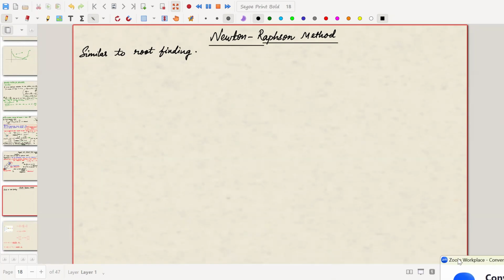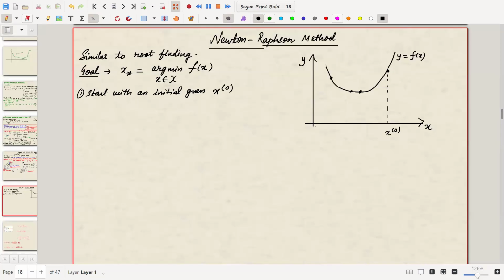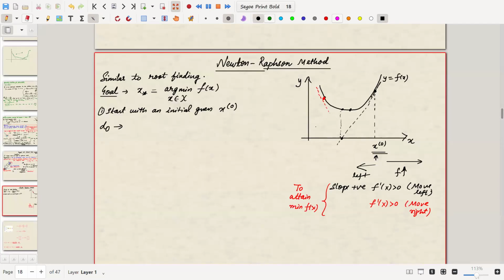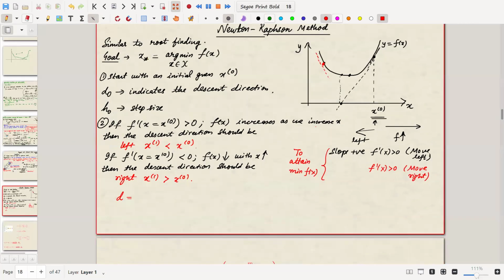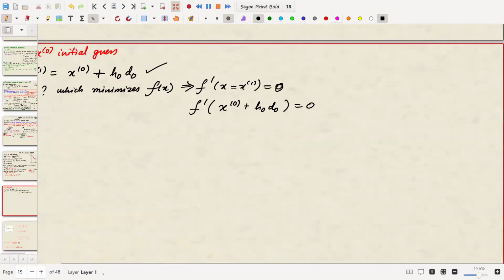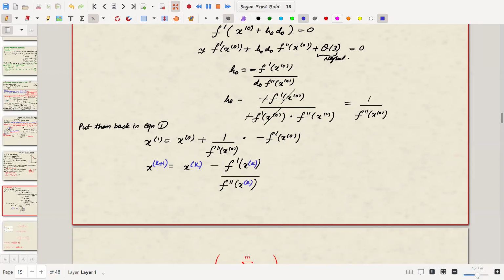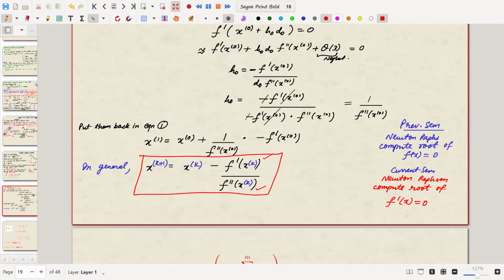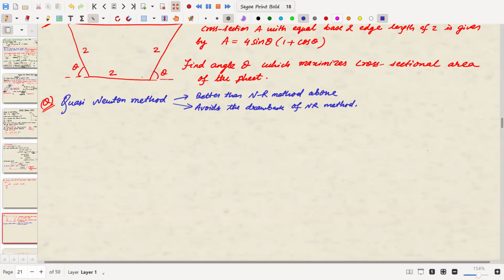Newton Raphson Method for Optimization